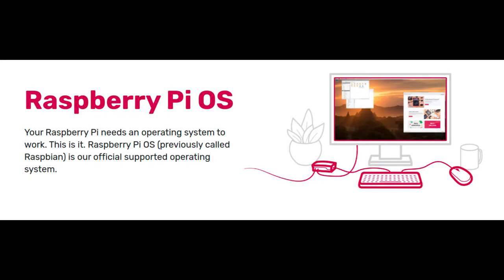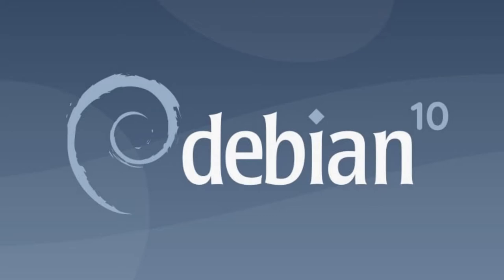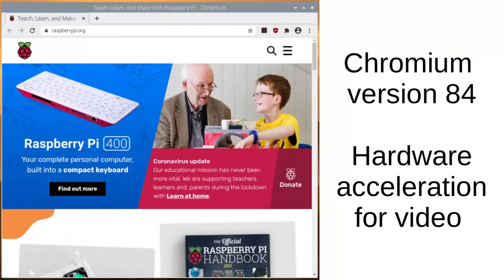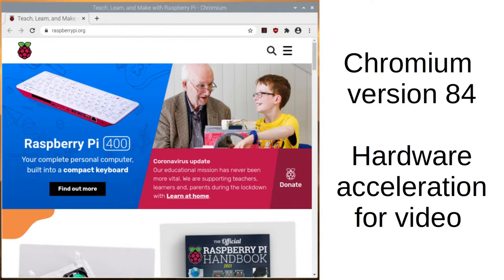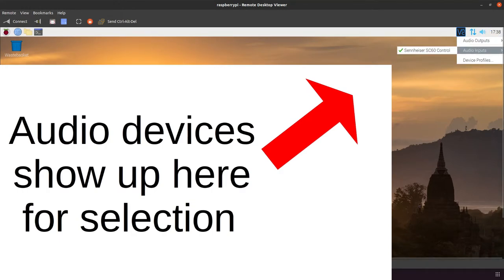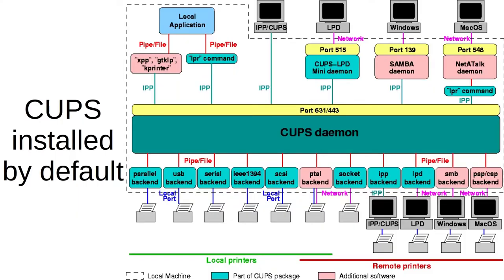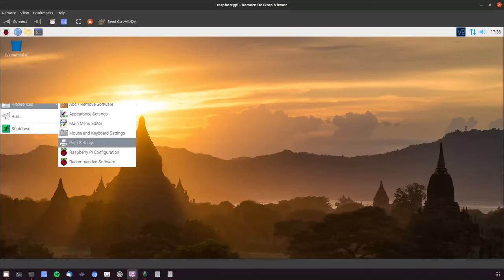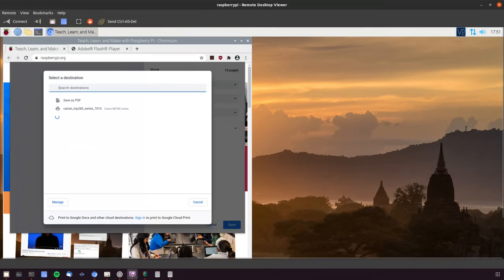#47 - Raspberry Pi OS new release - Dec 2020 - Printing, Chromium, PulseAudio, Screen Reader, Kernel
A quick release pointing out some updates in the new Pi OS release.

New Kernel update 5.4.79,
Chromium 84,
Audio now has PulseAudio with Bluetooth support,
Orca screen reader,
Printing using CUPS now there by default.